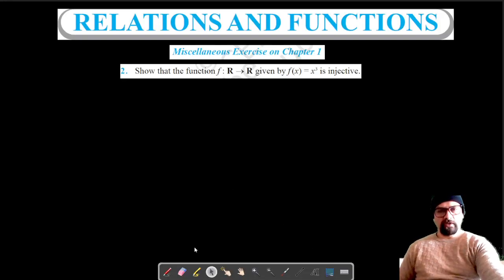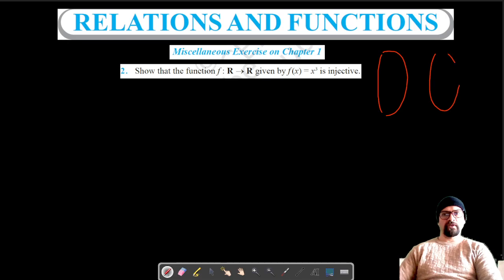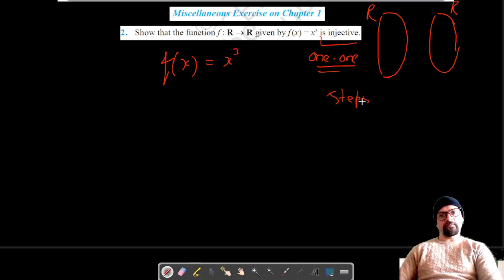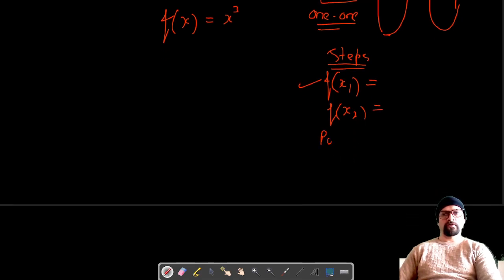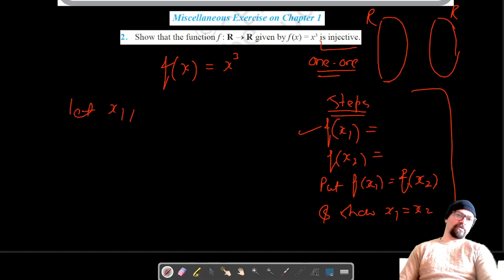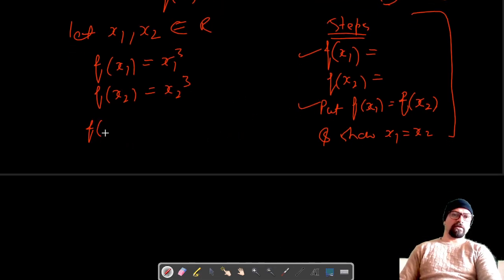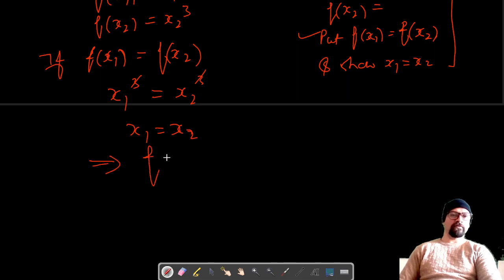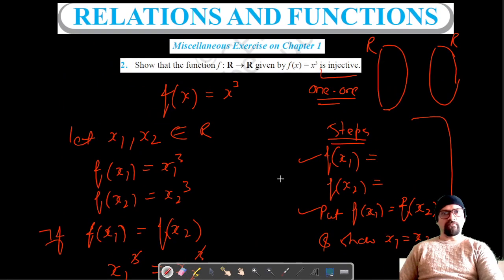Misc Ch1 Q2 | Relations and Functions | Chapter 1 | NCERT Class 12 Math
Misc Ch1 Q2 | Relations and Functions | Chapter 1 | Class 12 | CBSE Math |
Misc Ch1 Q2 | Chapter 1 | Relations and Functions | Class 12 Math |
Class 12 | Math Chapter 1 | Misc Ch1 Q2 |
Class 12 Math | Misc Ch1 Q2 |
Class 12 | Relations and Functions | Misc Ch1 Q2 | Math NCERT CBSE
Relations and Functions | Misc Ch1 Q2 | Class 12 NCERT Math
Class 12 | Misc Ch1 Q2 | Math CBSE NCERT
Relations and Functions | Misc Ch1 Q2 | Class 12 Math NCERT
Class 12 | Relations and Functions | Misc Ch1 Q2 | NCERT Math
Miscellaneous Chapter 1 Relations and Functions